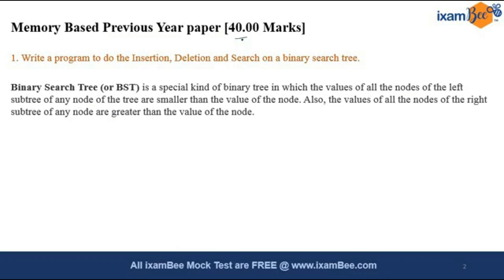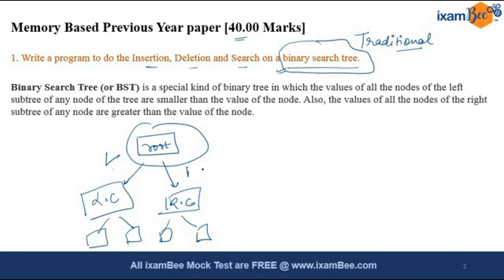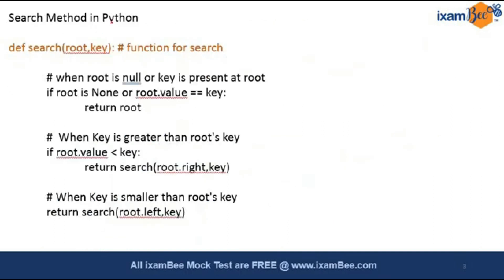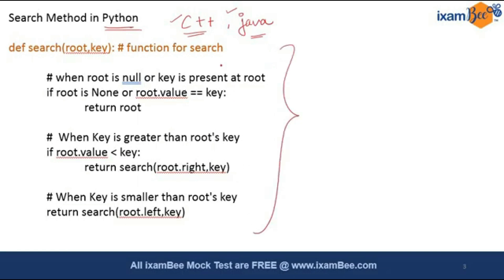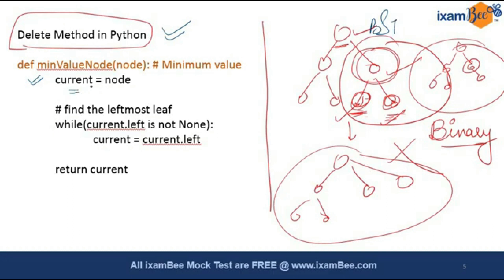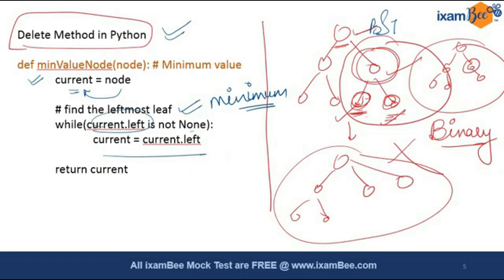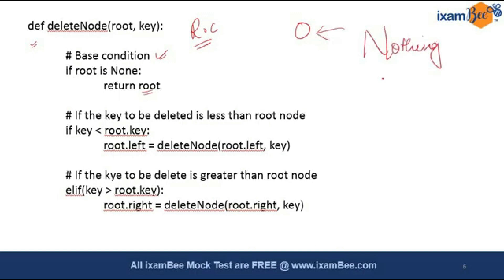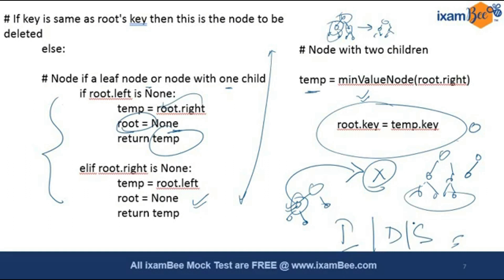SEBI Grade A IT 2022 | Previous year Questions(2020) | By Jayanti Mishra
Hello Aspirant! SEBI Grade A IT 2022 notification is finally out. In this video, Jayanti Ma'am has discussed SEBI Grade A IT previous year questions. Watch this video till the end.